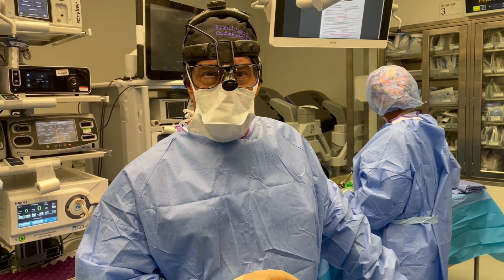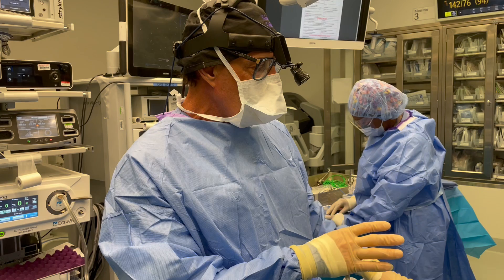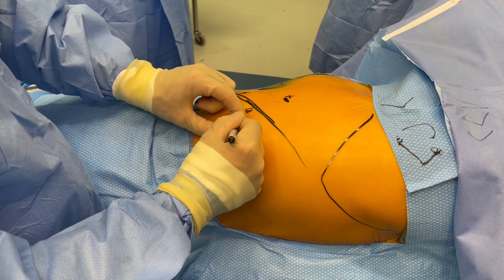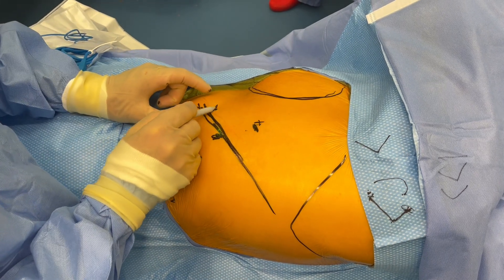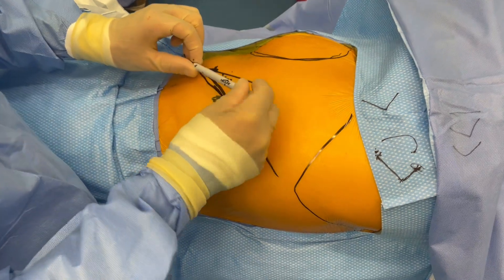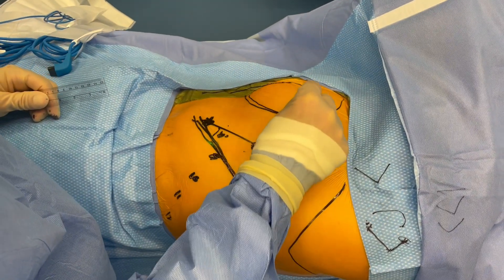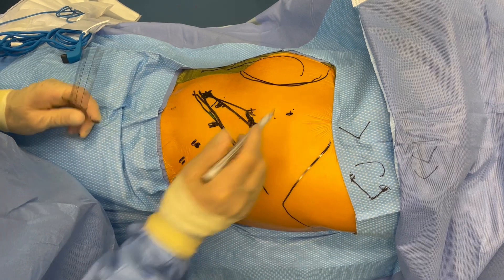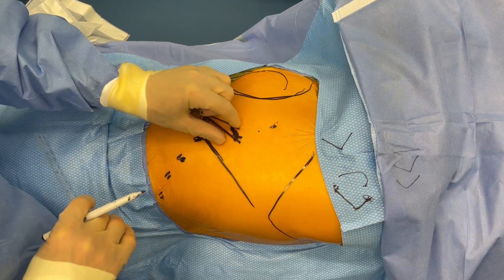Cerfolio Tips: Optimal Port Placement for Left Thymectomy (Part 1)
Video 1 - Optimal Port Placement for Left Thymectomy